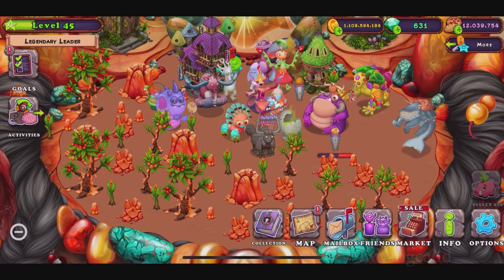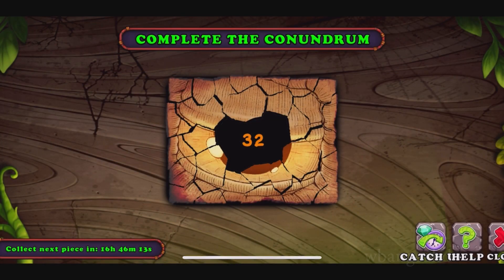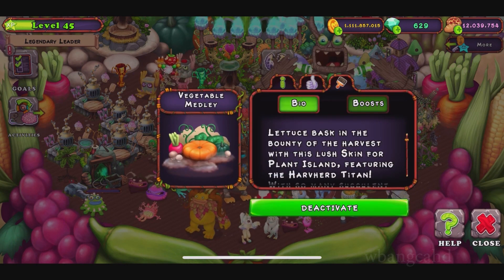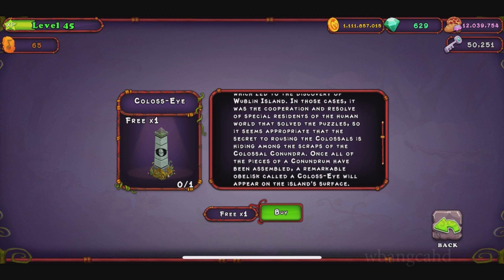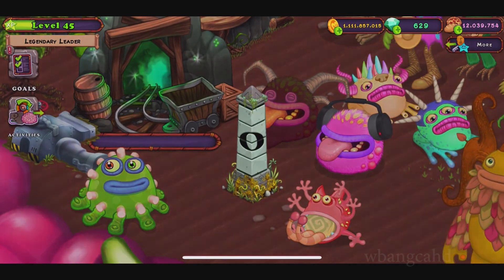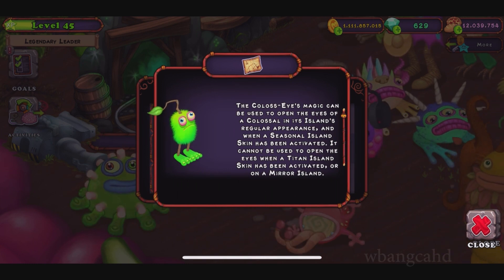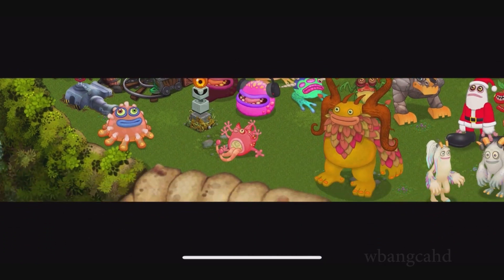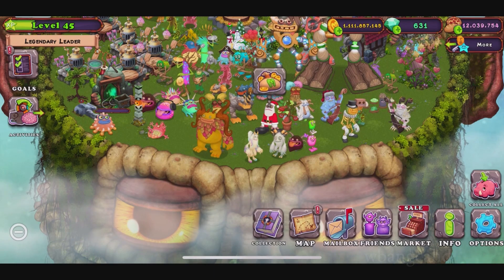Colossal Unlocked. Conundrum Completed [My Singing Monsters]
It's finally done.